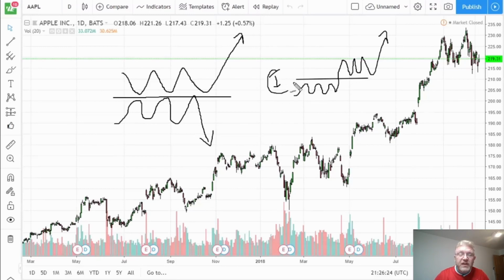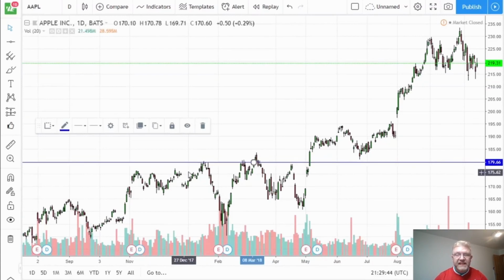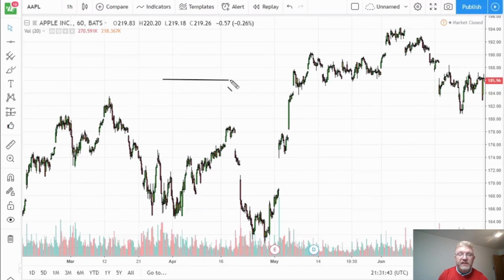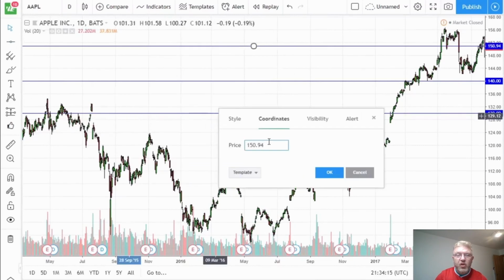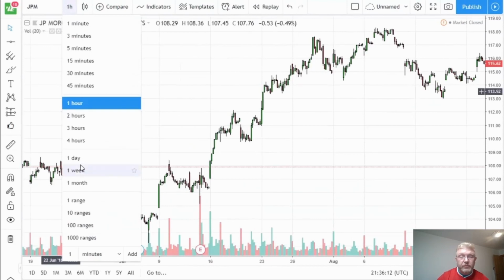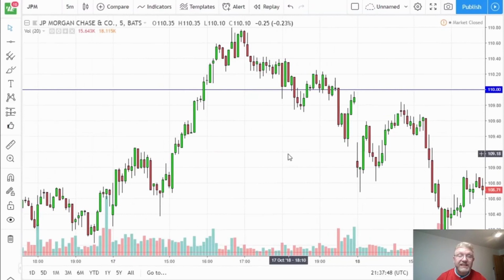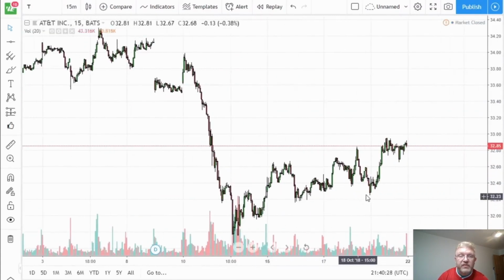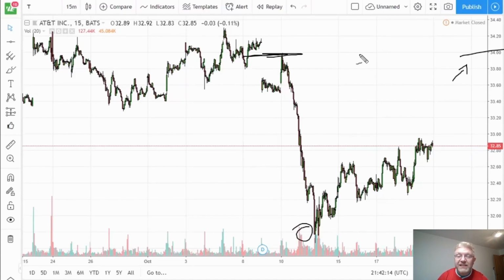Hustle-with-Tony Learn to Day Trade: How to use support and resistance well.